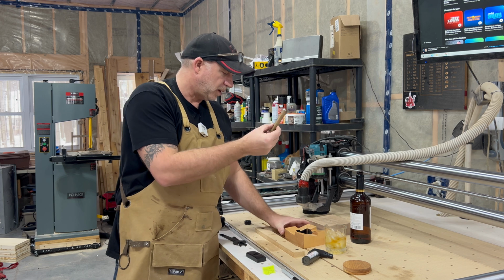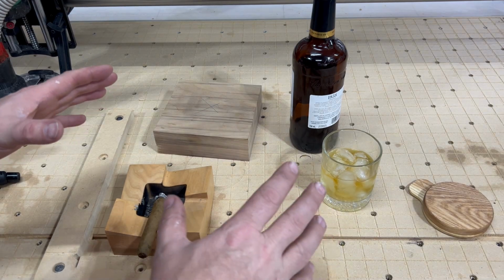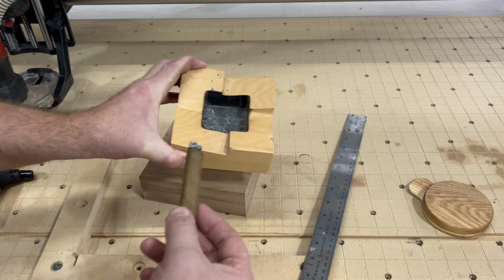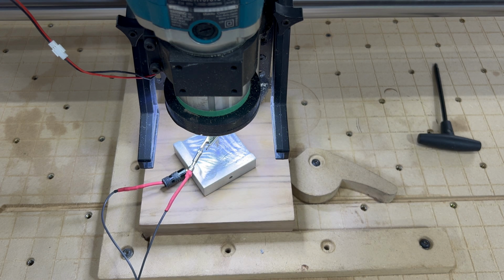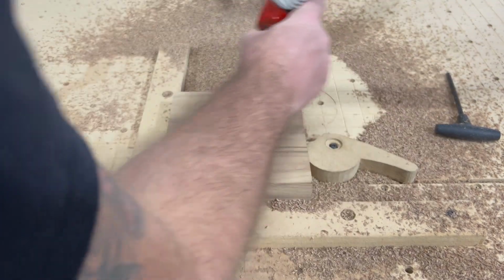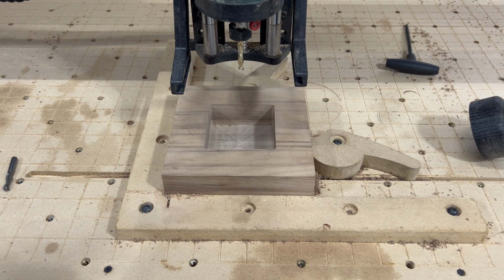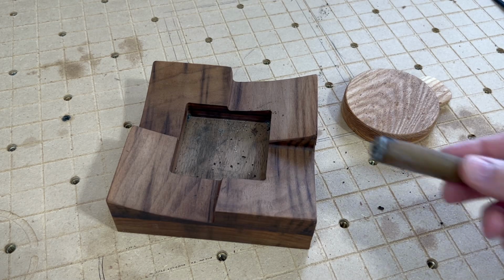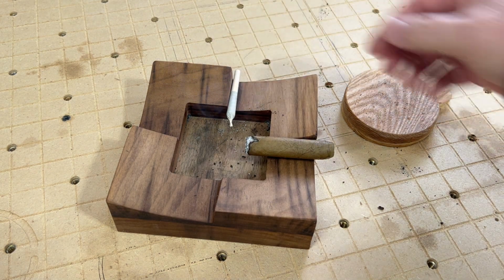CNC Retro Cigar Ash Tray Molding Toolpath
In this video I demonstrate how to carve a stylish cigar ashtray using my CNC.  If you want to make one for yourself using VCarve Pro, please visit the links below to my esty store:

COMMERCIAL USE

PERSONAL USE: